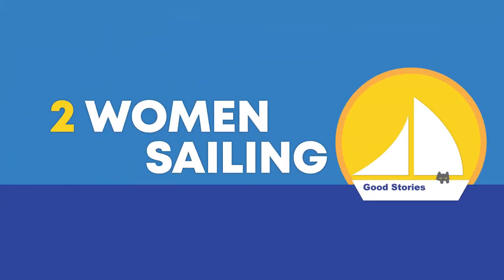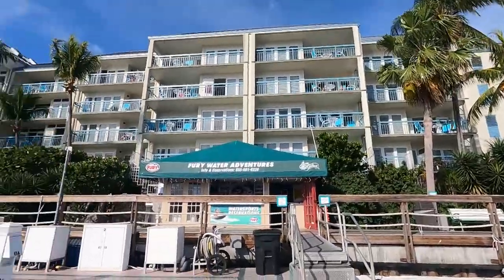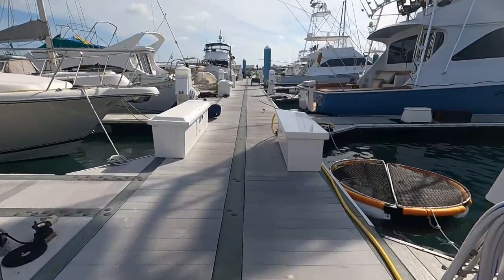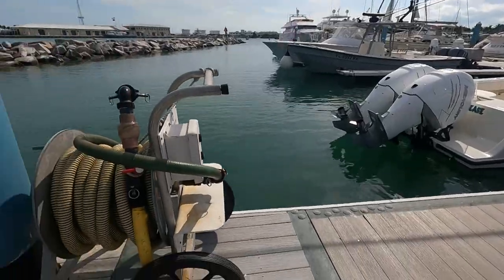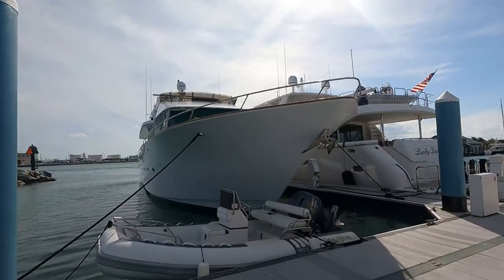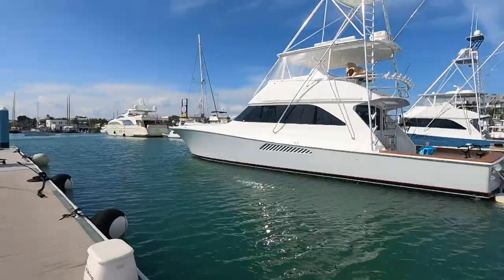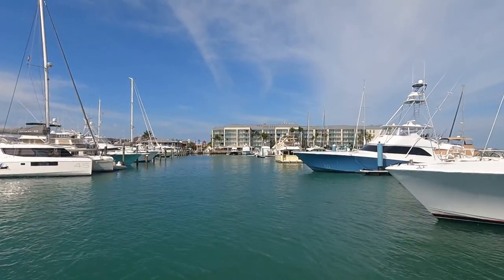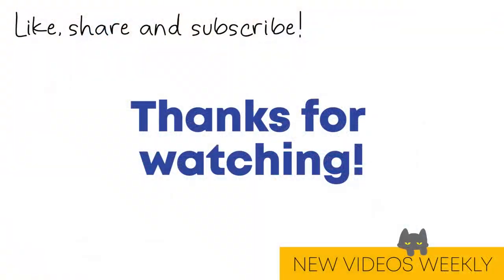Review of the Galleon Marina in Key West, FL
Key West is a boater’s paradise. There’s so much to explore! Whether you’re snorkeling among the coral reefs, catching the big fish or just exploring the beautiful wildlife, if you have a boat, the Galleon Marina should be on your list.

It’s not just a marina, it’s a resort. So don’t worry, you can enjoy the Galleon even if you’re a land dweller.

But for cruiser’s on a sailboat like us, the floating docks, excellent breakwater and a staff who will help you on and off the dock with expertise, we were enthralled by all the amenities the Galleon has to offer. Even the french toast at the Pirates Cove Restaurant on property was on point!

Best of all is its location. It’s just a short walk from historical Duval Street and other awesome attractions and can accommodate boats and yachts up to 150 feet! I could go on but, why not just check out this video to see what else the Galleon Marina and Resort has to offer.

We’re Vanessa and Sara and we’re taking a journey up the east coast of the United States on our Pearson 385 sailboat, Good Stories.

Join us as we sail to various ports of call, show you our DIY boat projects and teach you a little bit about sailing. You’ll enjoy the cruising life with us as we drop the hook in anchorages and tie up at marinas. Best of all, you’ll get to come aboard with Whip the Adventure Cat, our cuddly and charming russian blue.